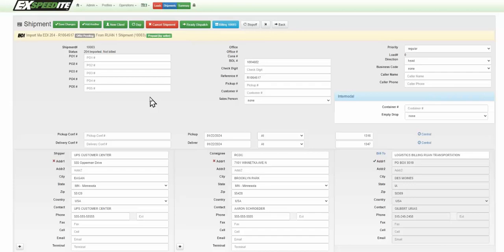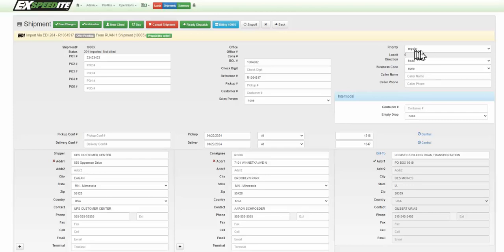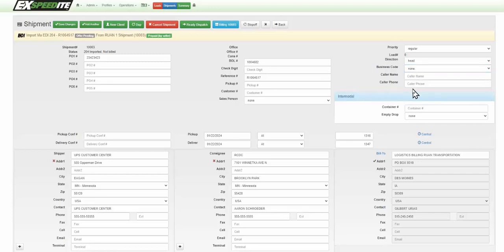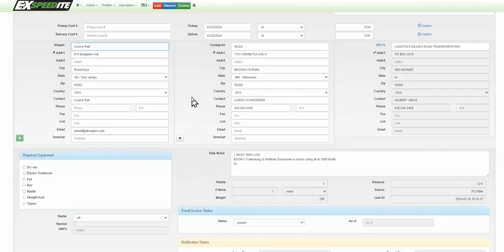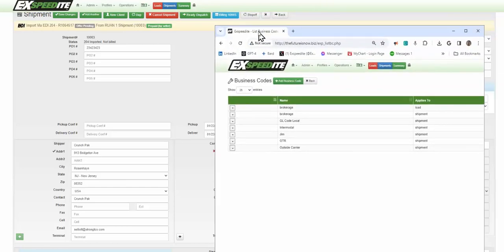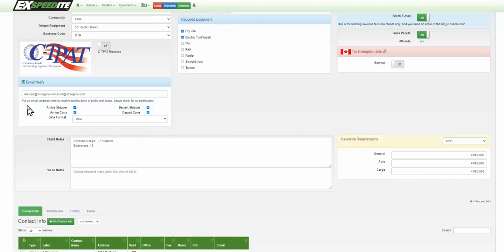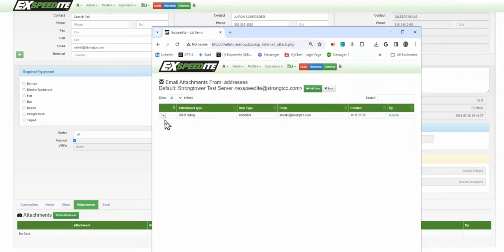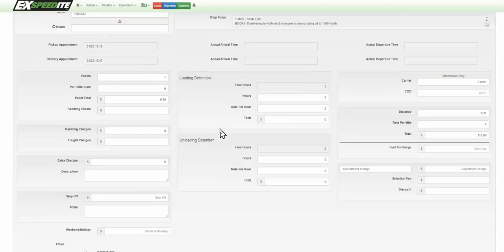🚚💡 Empowering Freight Transportation: Unveiling Exspeedite's Advanced Shipment Page 🌐📊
In the fast-paced world of freight transportation, the quest for efficiency and innovation is relentless. 🌟 Exspeedite Trucking Software stands out as a game-changer, transforming the industry with its state-of-the-art shipment page. 🚀 Featuring seamless EDI integration, this software ensures real-time communication and minimizes errors, making it the backbone of modern freight management. 📡📄

Customization is at the heart of Exspeedite, offering personalized solutions that cater to diverse operational needs, from intermodal shipments to specific drop site management. 🛠️✨ With integration into leading mileage software like PC Miler, Exspeedite guarantees smarter routes and fuel cost savings, highlighting its commitment to optimizing freight logistics. 🗺️⛽

The software redefines efficiency with automated billing and rate management, embracing auto rates and an advanced matrix for fuel surcharges aligned with DOE reports. 📈💳 In conclusion, Exspeedite Trucking Software is not just a tool but a revolutionary force in freight transportation, embodying efficiency, accuracy, and adaptability. 🌟🔝 With Exspeedite, the future of freight is not just approaching; it has arrived. 🚚💼 If you like to receive more awesome information